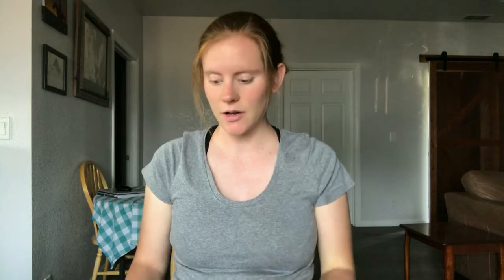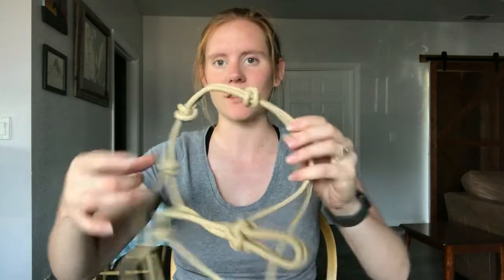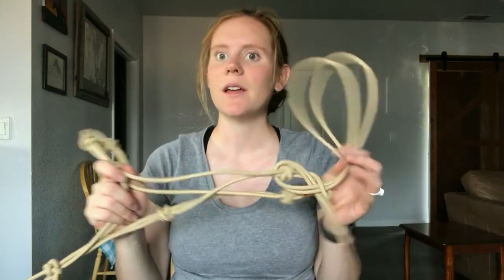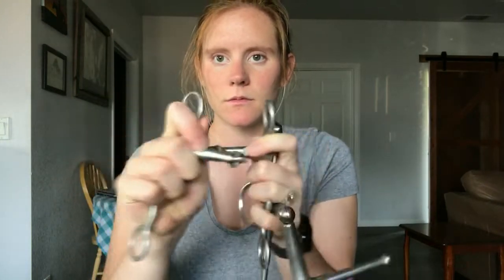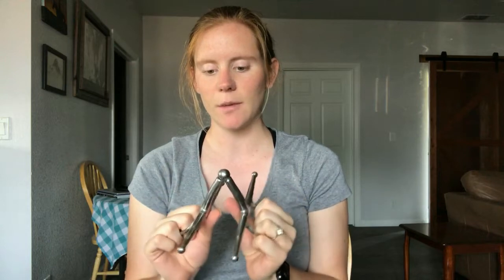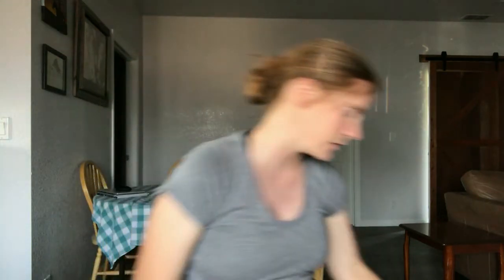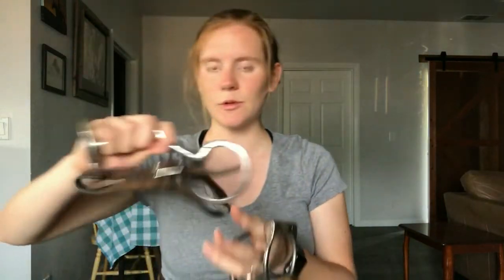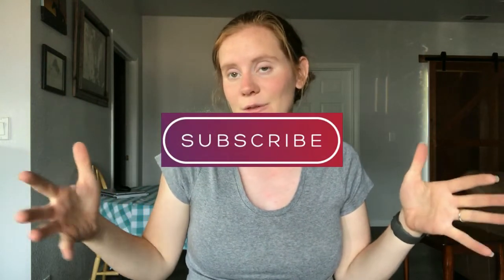HORSE TRAINING TIPS: TACK MUST HAVES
I hope you guys found some useful information and enjoyed the video!

Hey Guys! My name is Shelyn, and I started getting into horse training about 8.5 years ago!
I make videos about anything in my life horse related whether that be horse training, horse related vlogs, how to videos, and really... ANYTHING related to horses! Besides training horses I love jumping, barrel racing, trail riding, and am currently getting into eventing. I love trying and learning new things that pertains horses!

I also am an avid follower of the Downunder Horsemanship Method.

Meet the horses!
RORI: Thorougbred | 15.3 hh | 6 Yrs Old | Bay
CHARLIE: OT Thoroughbred | 17 hh | 11 Yrs Old | Sorrel
WHOOPI: Quarab | 14.3 hh | 22 yrs old | Dark Bay

Feel free to follow my Instagrams!

Editor: Videopad

You guys are more than welcome to comment any questions, or any ideas you would like to see! Thank you for all your support! I truly appreciate it!